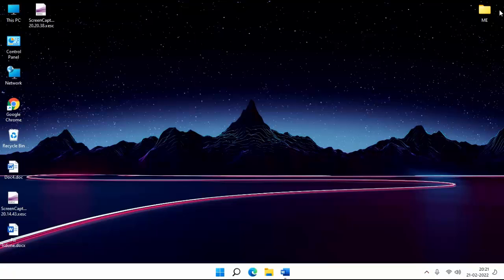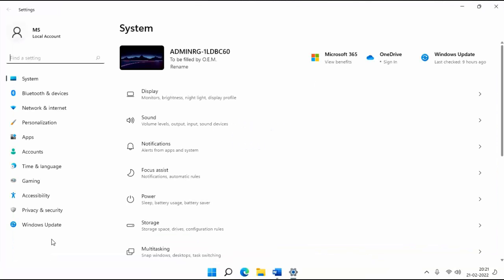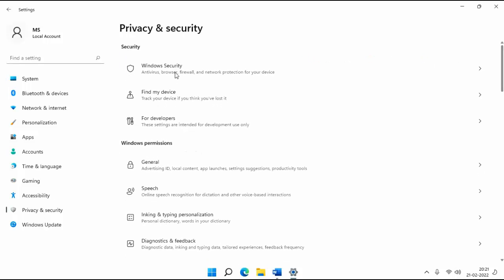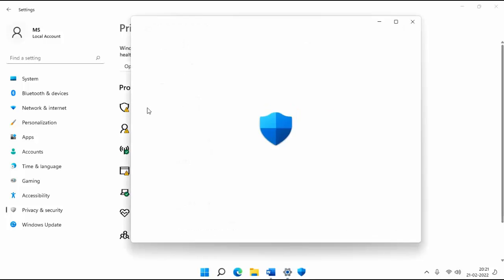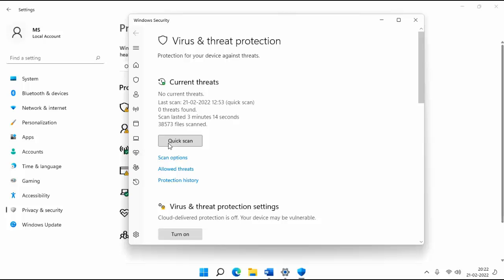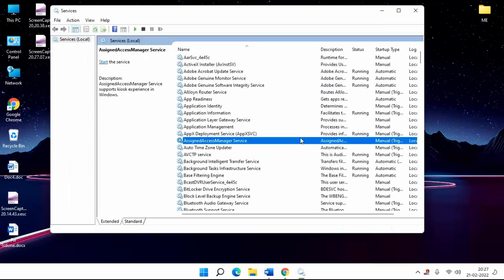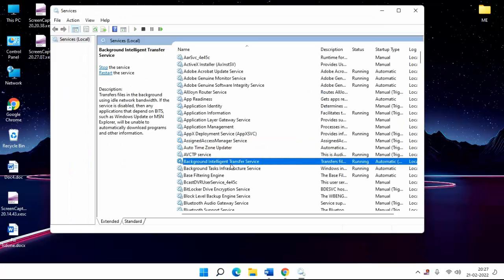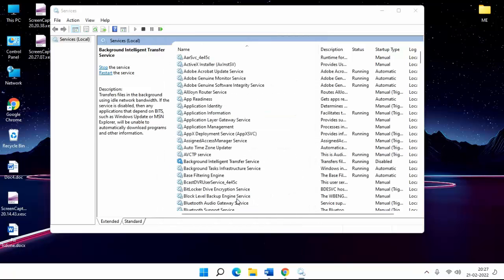How to Fix DISM Host Servicing Process High CPU Usage In Windows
DISM Host Servicing Process High CPU Usage
Windows pc fix DISM Host Servicing Process High CPU Usage problem